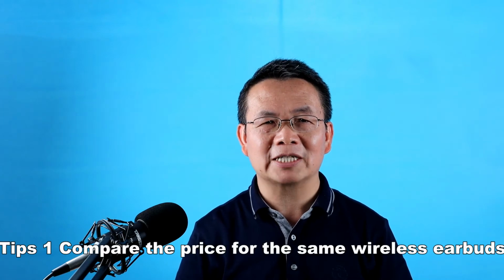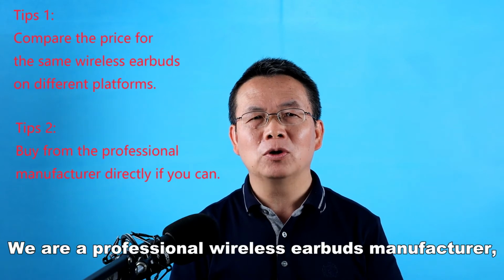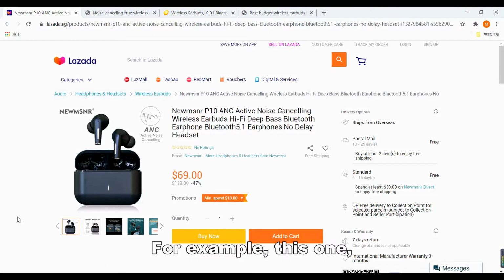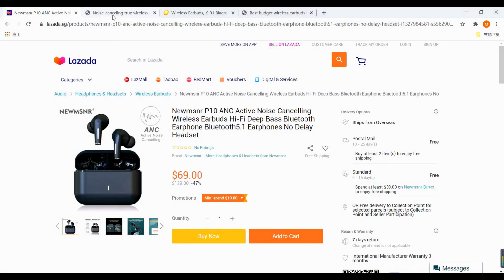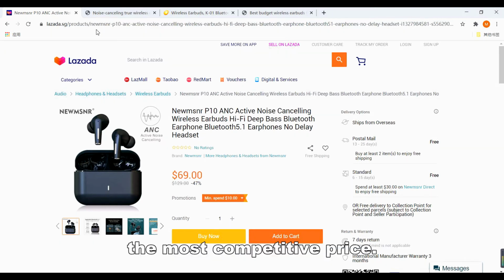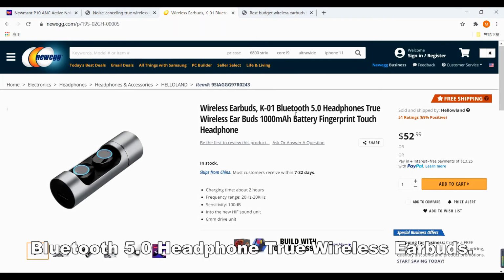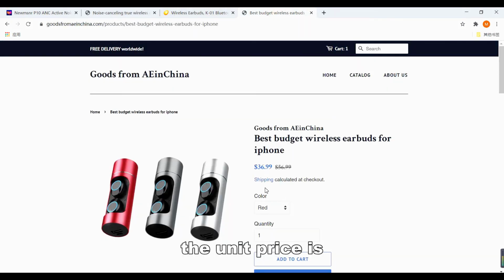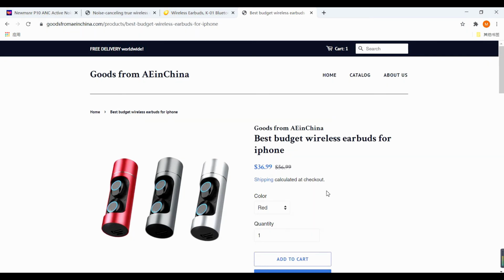How to buy excellent wireless earbuds without spending too much money (Save at least US$10)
How to buy excellent wireless earbuds without spending too much money? Follow the steps described in this video.

We are a wireless earbuds manufacturer, a wireless electronics manufacturer in China that focuses on manufacturing high-quality consumer electronic products, such as noise-canceling true wireless earbuds, Bluetooth speakers, etc. In addition to manufacturing excellent products for the clients' brands, we also sell our products in our Shopify store directly, so we can offer our customers the most affordable price. Our price is only a fraction of the big brands, but the quality is the same. In short, you can buy excellent wireless earbuds at factory prices at our Shopify store.

Our company, Plus Electronics Co., Ltd. was founded by an engineer who once worked in Philips, so we are influenced by the strict quality control methods adopted by Philips. For our company details please visit our official Our Shopify store name, Goods from AEinChina comes from the domain name of our official website.

This video used TubeBuddy, your best friend on the road to YouTube success, to optimize the SEO settings. Click the link below to explore the benefits of using TubeBuddy. It's FREE.